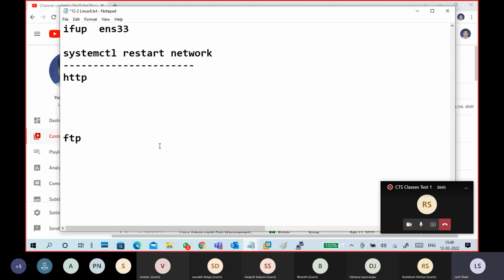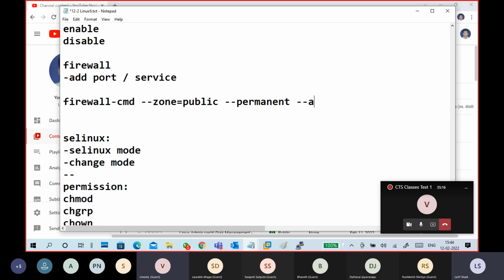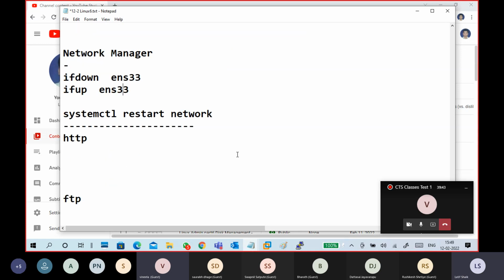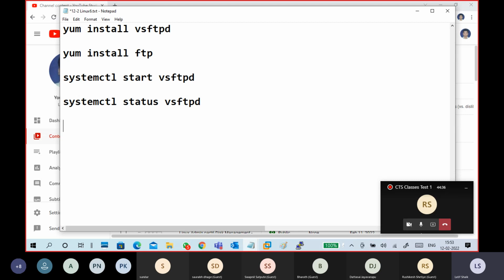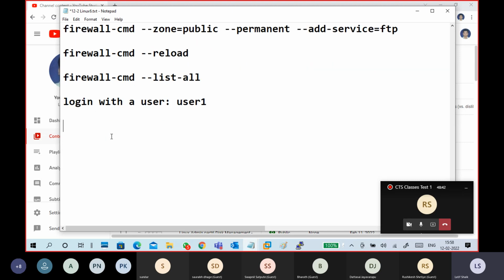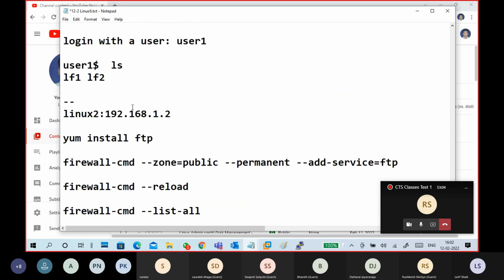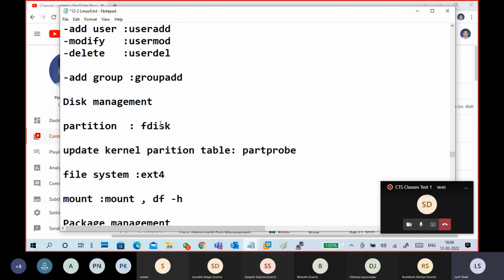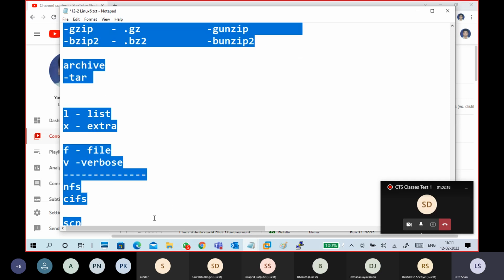Linux admin Part11 Revise 1 HTTP, FTP , Others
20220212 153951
Linux Admin - Revise 1

User management

-add user :useradd
-modify   :usermod
-delete   :userdel

-add group :groupadd

Disk management

partition  : fdisk

update kernel parition table: partprobe

file system :ext4

mount :mount , df -h

Package management

rpm

-i - install
-e - erase -uninstall

-v -verbose
-h -hash

yum

install
update
remove
service
-systemctl  start servicename

start
status
stop
restart

enable
disable

firewall
-add port / service

firewall-cmd --zone=public --permanent --add-port=portno/tcp or upd

firewall-cmd --zone=public --permanent --add-service=servicename

firewall-cmd --reload

firewall-cmd --list-all

selinux:
-selinux mode

Enforce
Permissive
Disable

-change mode
permanent change: /etc/selinux/config
temp change:  getenforce
       setenforce 0    0 - permissive , 1 - enforce
       getenforce

permission:
chmod
chgrp
chown

getfacl
setfacl
Network management

ip addr
ifconfig
nmcli

/etc/sysconfig/network-script/ifcfg-ens33
IPADDR=
PRIFIX=
DNS1=

BOOTPROTO="dhcp"  --automatic
BOOTPROTO=none    -- manual

nmtui

Network Manager
ifdown  ens33
ifup  ens33

systemctl restart network
http
-Apache httpd

create a html page in /var/www/html/

cat /var/www/html/index.html
..html code..

firewall-cmd --zone=public --permanent --add-port=80/tcp

firewall-cmd --reload

firewall-cmd --list-all

verify by open in web browser

ftp

-upload and download data from ftp server
-able to access data

-put - upload
-get -download
-mput - upload multiple file
-mget - download multiple file

yum install vsftpd

yum install ftp

systemctl start vsftpd

systemctl status vsftpd

create or put some file in
/var/ftp/pub

ls /var/ftp/pub
pf1
pf2

open browser in same linux
ftp://localhost
we need 2 system(linux)

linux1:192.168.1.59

yum install ftp --already installed

firewall-cmd --zone=public --permanent --add-service=ftp

firewall-cmd --reload

firewall-cmd --list-all

login with a user: user1

user1$  ls
lf1 lf2

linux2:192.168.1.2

yum install ftp

firewall-cmd --reload

firewall-cmd --list-all

root# ls
gf1 gf2

--upload gf1 file to linux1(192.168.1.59) by using ftp protocol

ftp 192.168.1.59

Name:user1
password:

ftp put gf1

  --verify in linux1-user1 for gf1 file
-download lf1 file from linux1-user1

ftp get lf1

ftp bye    --exit ftp

ls
lf1 gf1 gf2